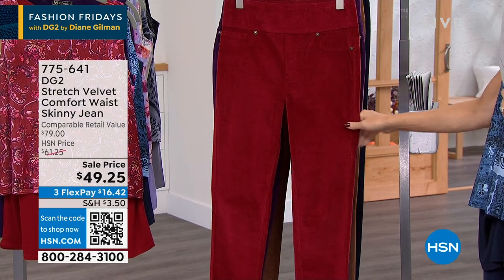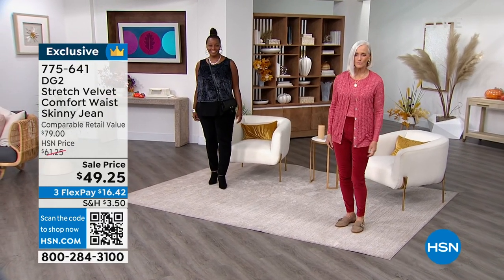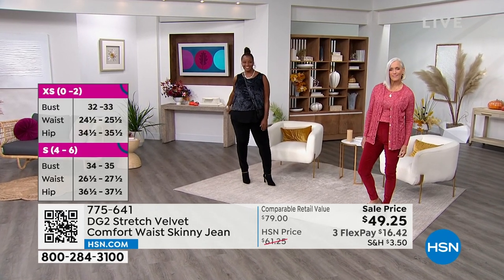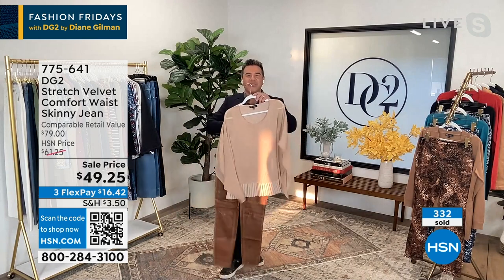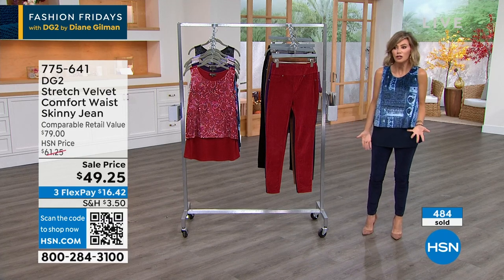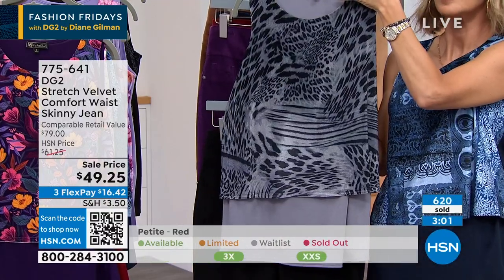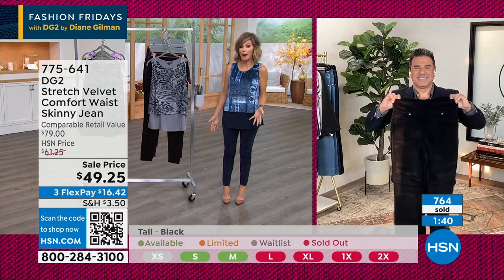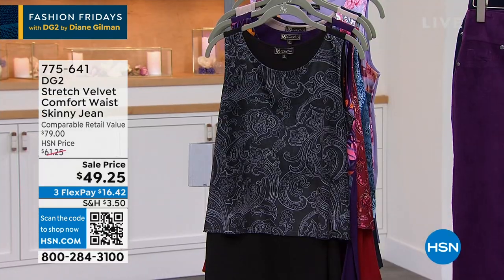DG2 by Diane Gilman Stretch Velvet Comfort Waist Ultra S...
DG2 by Diane Gilman Stretch Velvet Comfort Waist Ultra Skinny Jean
Switch up your everyday pair of blue jeans for a luxurious pair of velvet skinnies. Pair with your choice holiday blouse, a loosefitting sweater, or a plainwhite tee  they're that versatile!